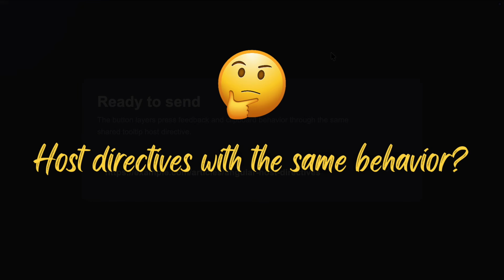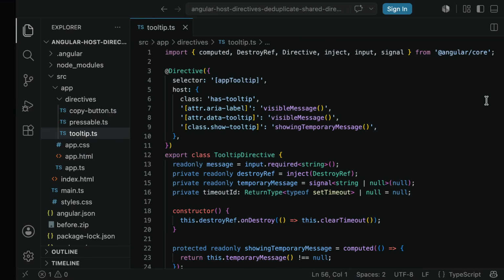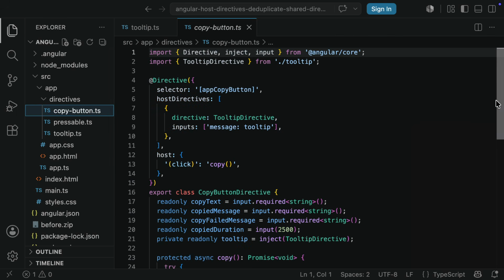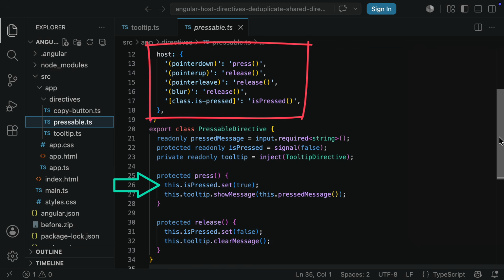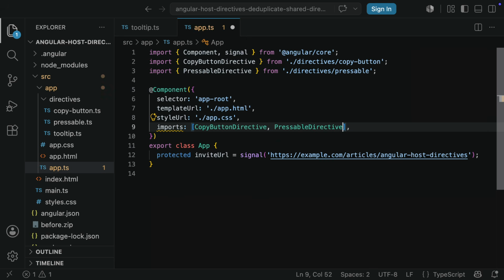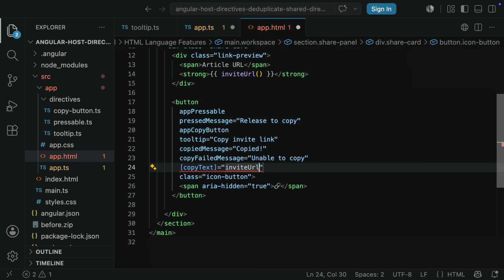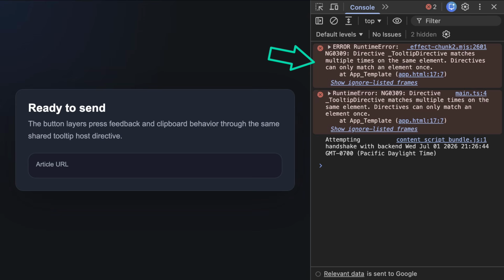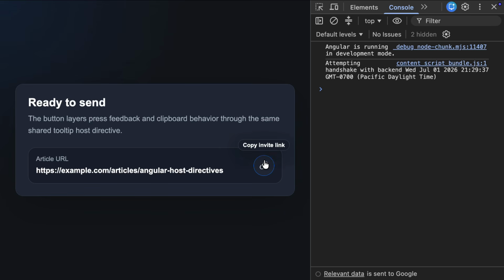Angular 22: shared host directives no longer break your app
Angular 22 fixes a hostDirectives problem that could break perfectly valid directive composition.

In this video, we look at a real pre-Angular 22 issue where two behavior directives, appPressable and appCopyButton, both reuse the same shared TooltipDirective through hostDirectives. In Angular 21, this causes a duplicate directive error and the button disappears. In Angular 22, Angular de-duplicates the shared host directive, allowing both behaviors to use the same tooltip instance without breaking the app. You’ll see how shared host directives work, why the duplicate directive error happens, and how Angular 22 makes reusable directive composition safer and more practical.

If you build reusable Angular directives, design system behaviors, or shared UI utilities, this is a small Angular 22 change worth understanding.

📚 Additional Resources:
- Angular hostDirectives Guide:

📖 Chapters:
0:00 – Introduction
1:20 – How the Shared Tooltip Directive Works
2:19 – How the Copy Button Uses hostDirectives
3:16 – How the Pressable Directive Reuses the Tooltip
4:15 – Importing the Behavior Directives
4:55 – Composing Multiple Directives on One Button
6:05 – Why Angular Throws a Duplicate Directive Error
7:07 – Angular 22 De-Duplicates Shared Host Directives
8:15 – Why This Makes hostDirectives More Practical

This video uses Angular 21 and Angular 22 to compare behavior before and after Angular’s host directive de-duplication change. The demo focuses on standalone Angular directives, hostDirectives, signal inputs, host bindings, pointer events, and the browser Clipboard API. The goal is to show how Angular 22 improves real-world directive composition when multiple reusable behaviors share the same lower-level directive.